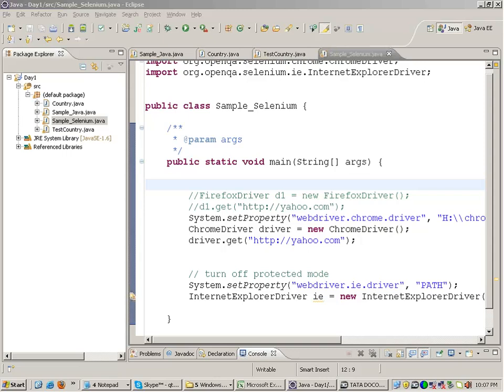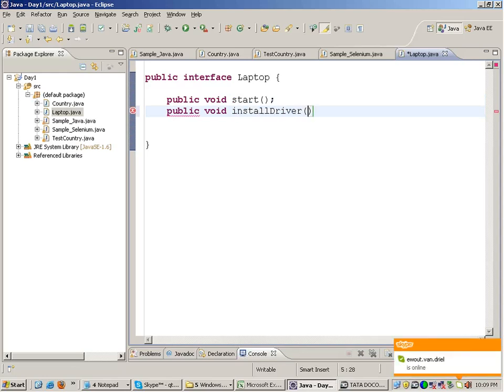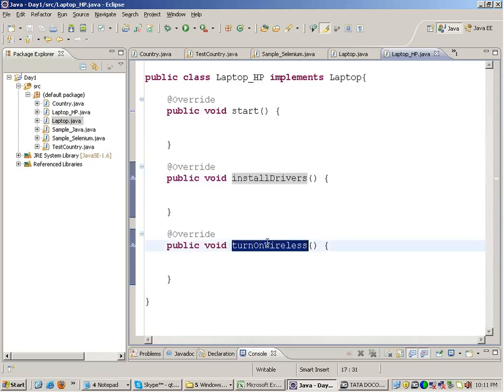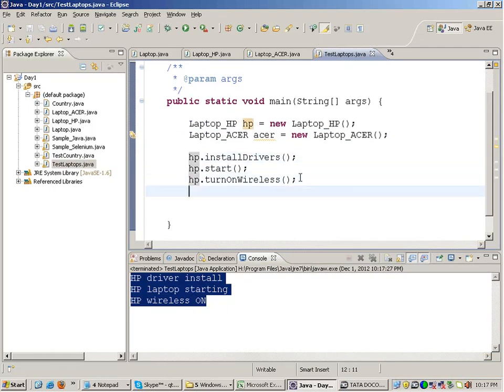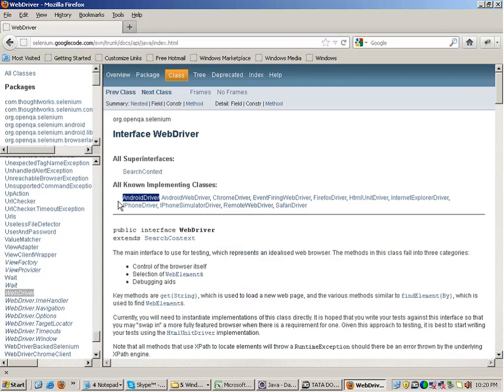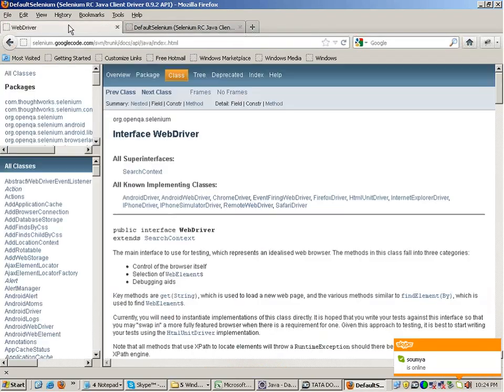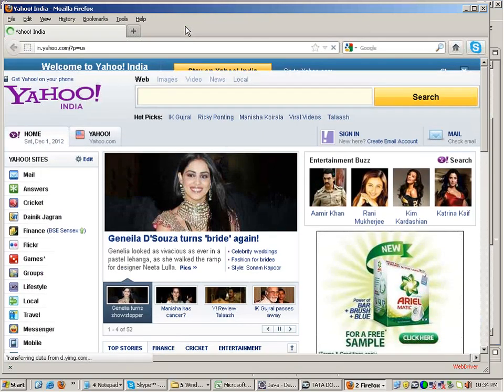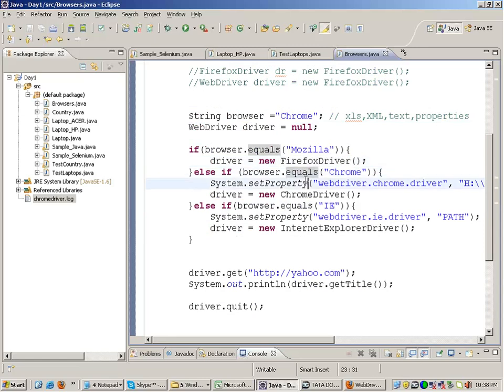Selenium Tutorial - Webdriver Testng ANT Day1 Part3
"Selenium tutorial"
"What is selenium"
"Install Selenium"
"WebServices Testing"
"Testing interview Questions"
 "Selenium Tests"
"Selenium Webdriver"
"Difference between Selenium IDE, RC and Webdriver"
"XPATHS"
"Java tutorial"
"Suported browsers"
"Selenium Keypress"
"Continuous integration"
"Database testing"
"Hudson with selenium"
"fitnesse selenium"
"Selenium Grid"
"Webservices testing with selenium"
"Learn Selenium"
"Testing Tutorials"
"Android driver selenium"
"Iphone selenium"
"Automation Tutorials"
"Selenium Frameworks"
"Selenium Training"
"Selenium Tutorials"
"Testing Jobs"
"Selenium Jobs"
"Selenium 2.0"
"Selenium WebDriver"
"Selenium Server"
"Selenium GRID"
"Selenium Testing"
"Selenium Junit"
"Selenium Framework"
"Free Selenium Videos"
"Automated Testing"
"Automation Frameworks"
"selenium tutorial for beginner"
"selenium"
"selenium tutorial"
"selenium ide"
"selenium testing"
"selenium download"
"selenium for beginners"
"selenium tutorials"
"selenium basics"
"selenium test"
"selenium webdriver"
"selenium junit tutorial"
"selenium installation"
"selenium framework"
"selenium rc"
"Frameworks"
"Selenium Training"
"Selenium Tutorials"
"Selenium Jobs"
"Selenium 2.0"
"Selenium WebDriver"
"Selenium Server"
"Selenium GRID"
"Selenium Testing"
"Selenium Junit"
"Selenium Framework"
"Free Selenium Videos"
"Automated Testing"
"Automation Frameworks"
"selenium tutorial"
"selenium ide tutorial for beginner"
"selenium testing"
"selenium download"
"selenium junit"
"selenium for beginners"
"selenium tutorials"
"selenium basics"
"selenium test"
"selenium webdriver"
"selenium junit tutorial"
"selenium installation"
"selenium framework"
"selenium rc"
"Automation Tutorials"
"Frameworks"
"Selenium Training"
"Selenium Tutorials"
"Selenium Jobs"
"Selenium 2.0"
"Selenium WebDriver"
"Selenium Server"
"Selenium GRID"
"Selenium Testing"
"Selenium Junit"
"Selenium Framework"
"Free Selenium Videos"
"Automated Testing"
"Automation Frameworks"
"selenium"
"selenium tutorial"
"selenium ide"
"selenium testing"
"selenium download"
"selenium for beginners"
"selenium tutorials"
"selenium basics"
"selenium webdriver"
"selenium junit tutorial"
"selenium installation"
"Automation Tutorials"
"Selenium 2.0"
"Selenium Server"
"Selenium GRID"
"Selenium Testing tutorial training"